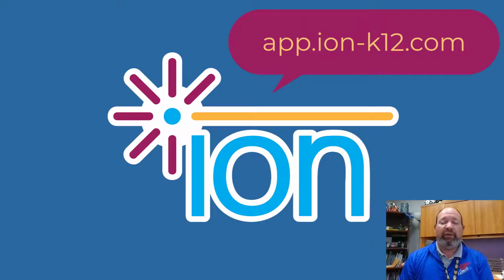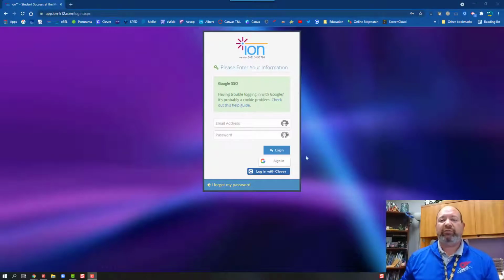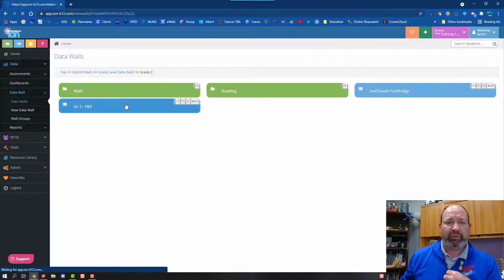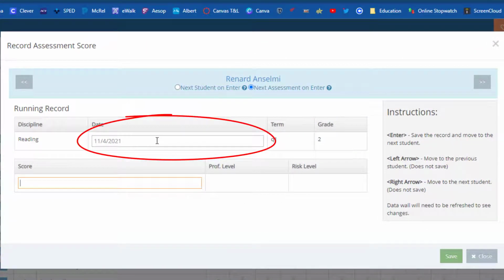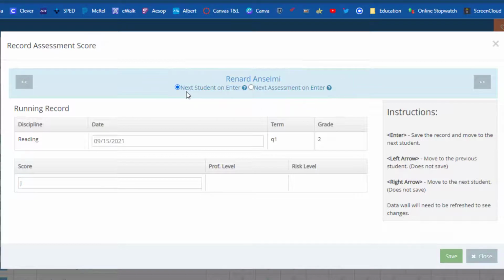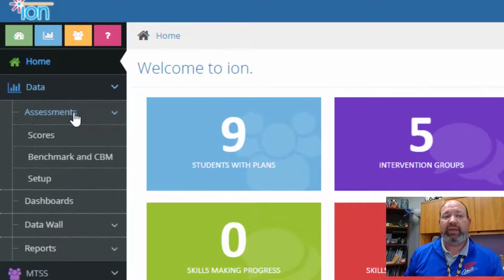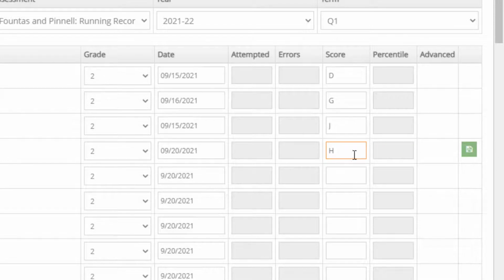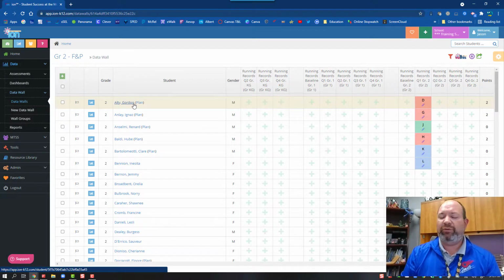Ion Video 3.0 Inputting Manual Data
Learn how to input your own data manually into Ion.